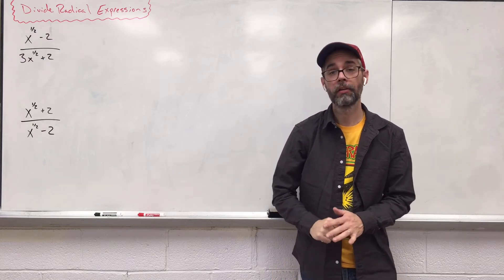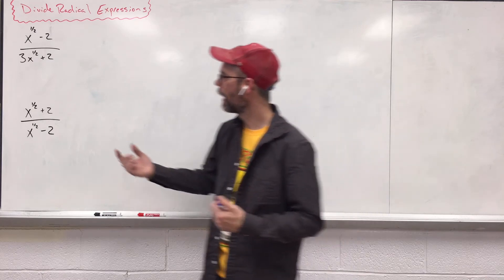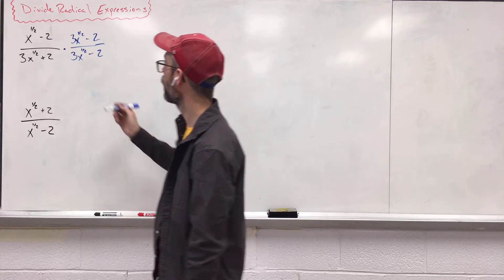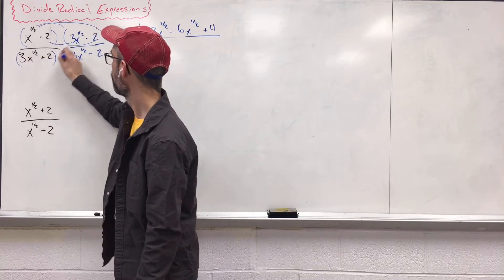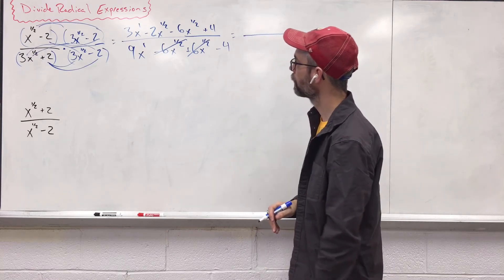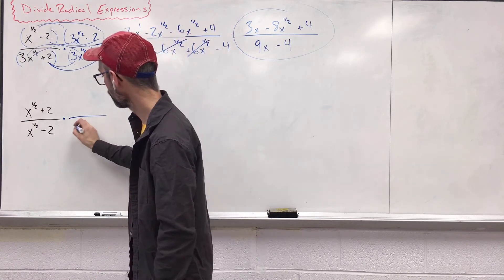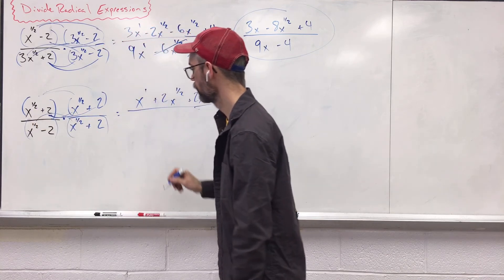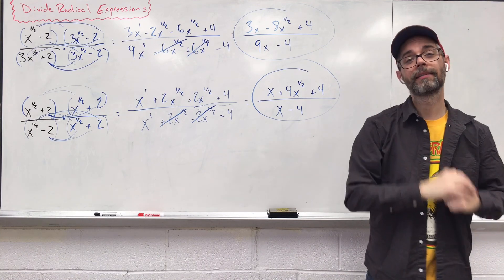Algebra: Divide Rational/Radical Expressions using Conjugates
Algebra: Understand how to divide radical expressions by rationalizing the denominator by multiplying by conjugates.